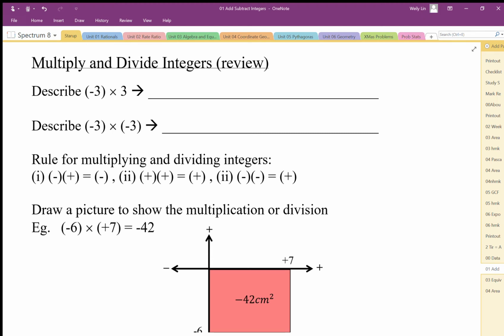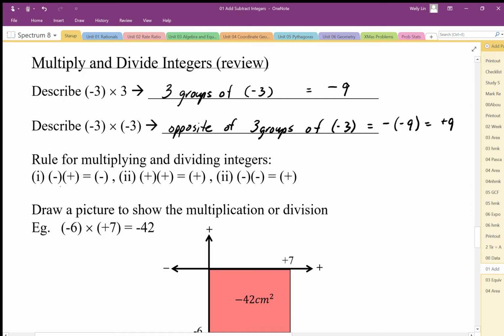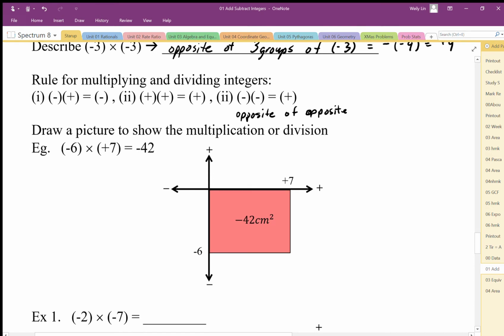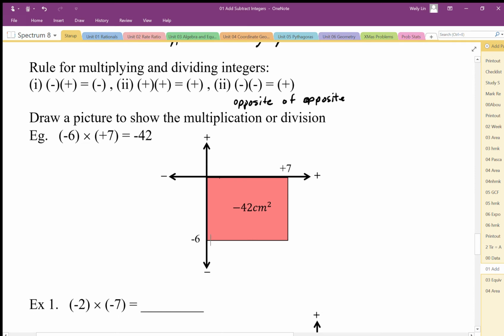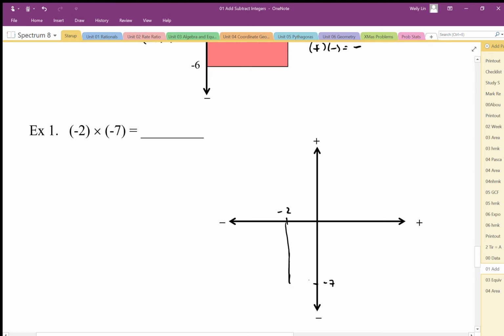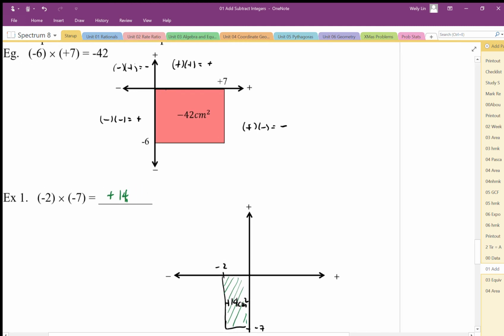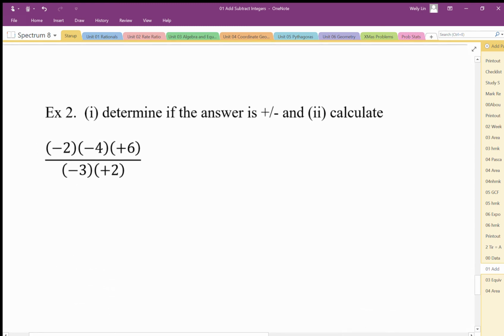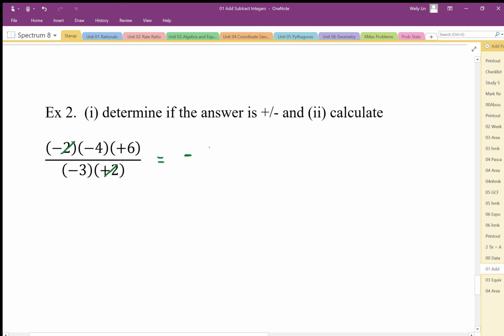02 Add Subtract Integers Part4